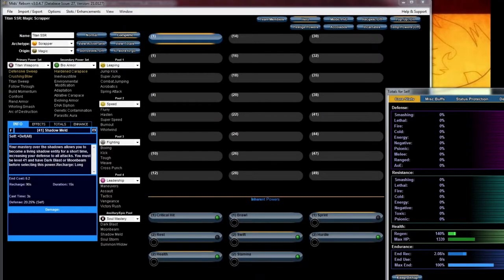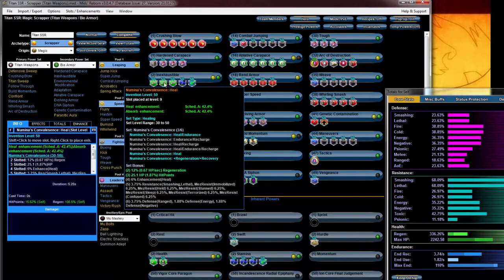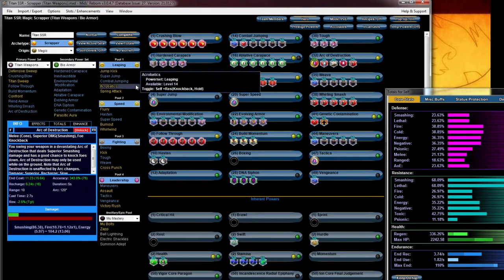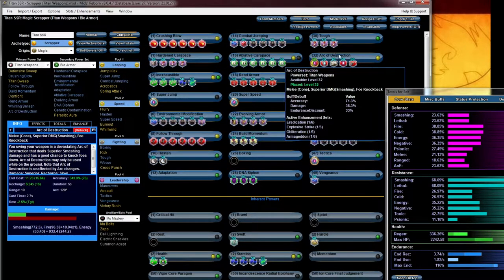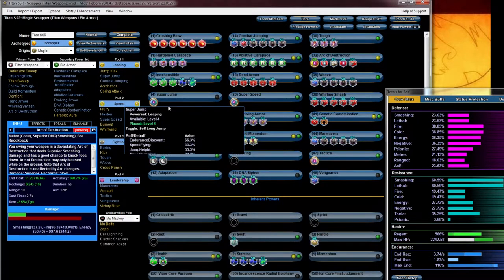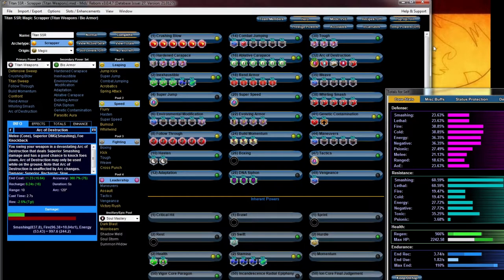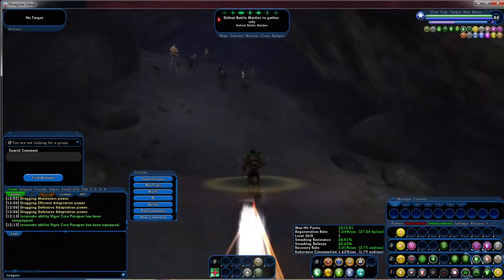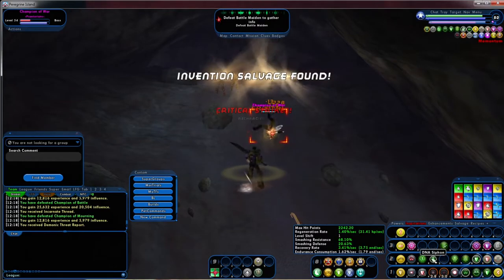Building a Titan Weapons/Bio Scrapper || City of Heroes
This build was a little tricky to do but it works! Make sure you herd them up and get to defeating! Spam follow through and whirling smash!!!
Also guys I mistakenly said that Bio armor on scrappers do not gave Mez protection. They do up to mag 10 so try not to let them stack the any mez on you.

Anyone that wants the build link right here!!!

If you need mids here is a link to download it. I use it to make most of my builds.

Pls Like and Sub!!! :D